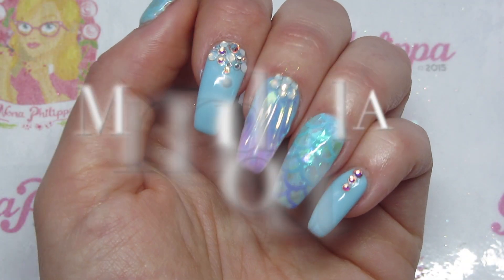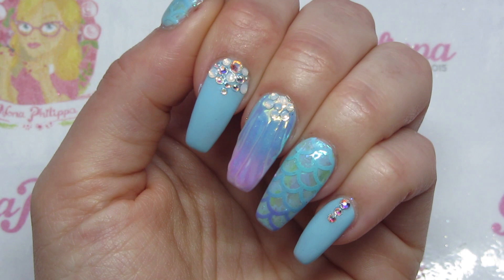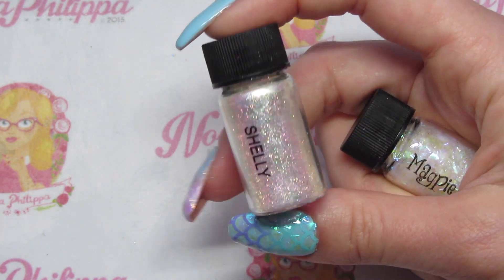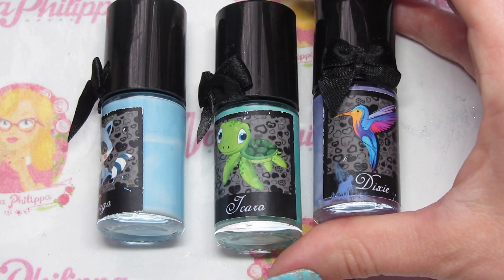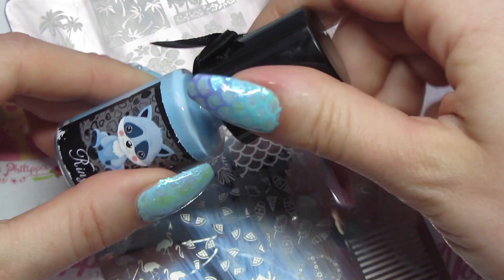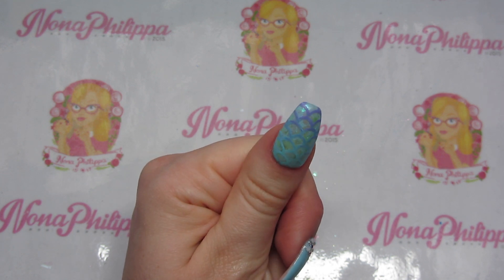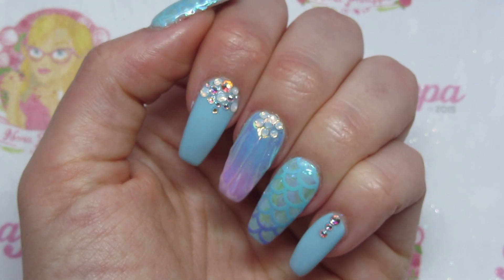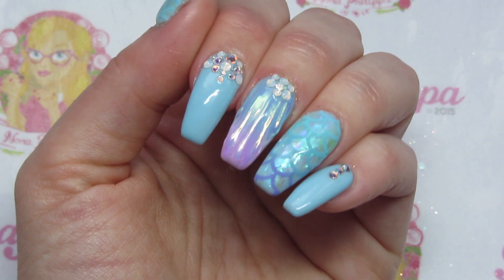Mermaid Nails-3D Shell/Stamping Nail Art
This video is on how to create Mermaid Nail Art, one using stamping nail art and one using 3d artwork.